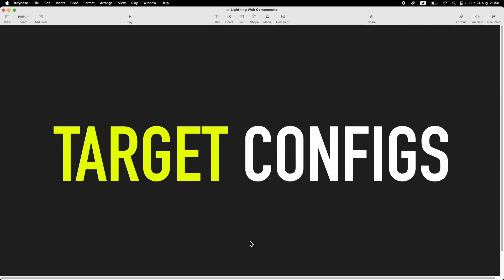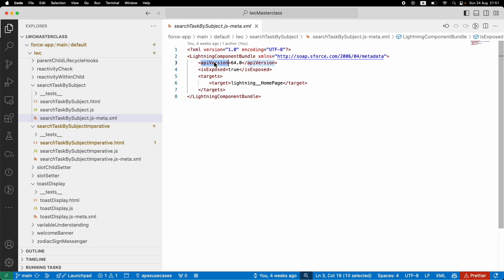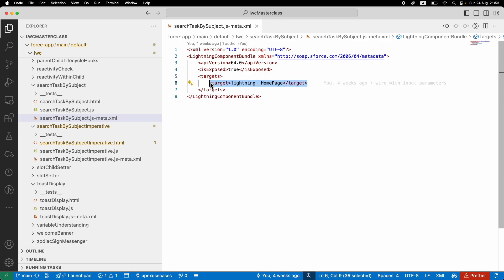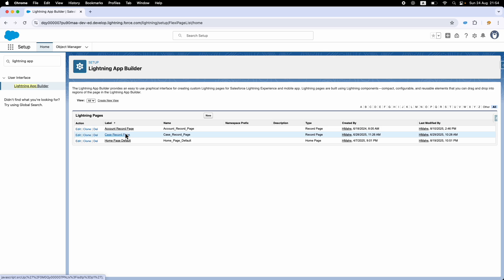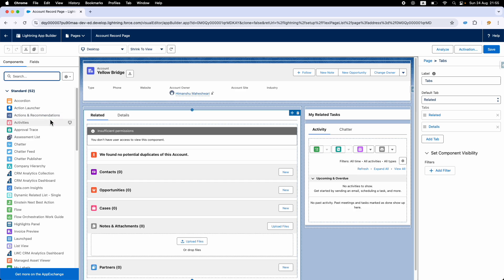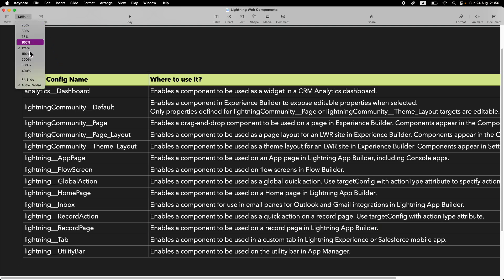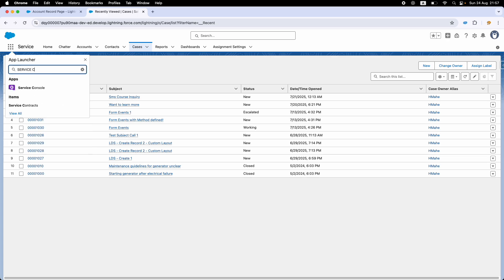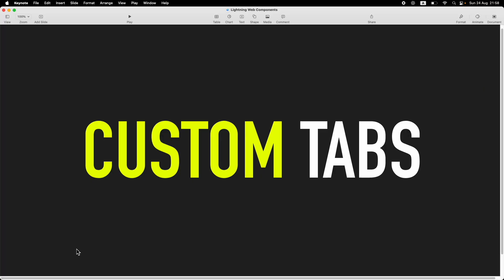Target Configs in LWC | Chapter 83 | Lightning Web Components